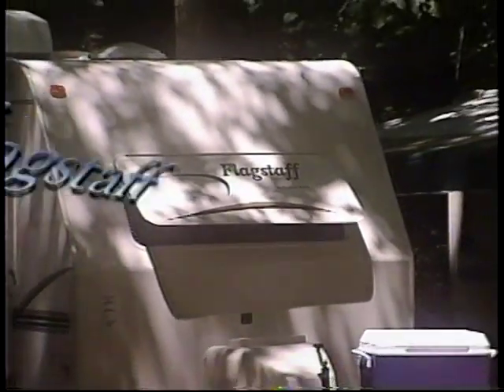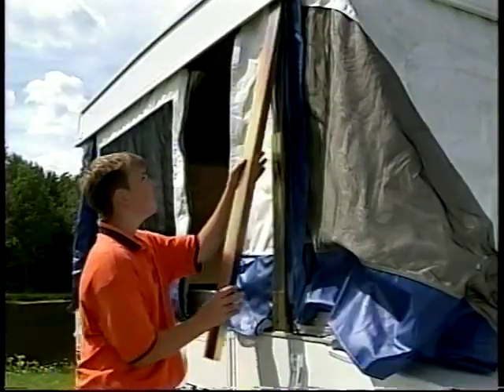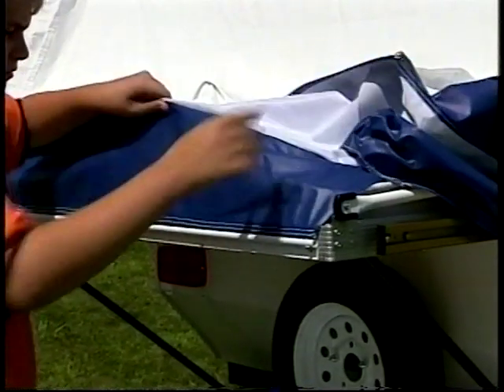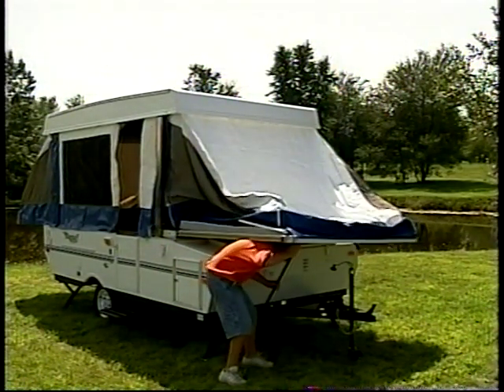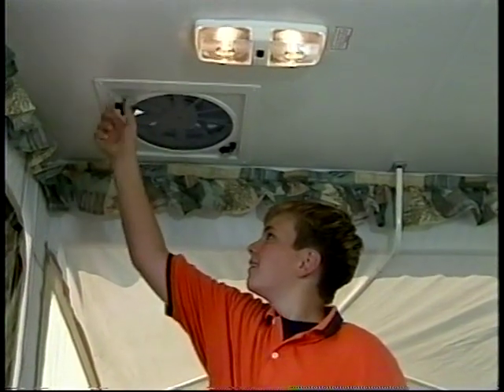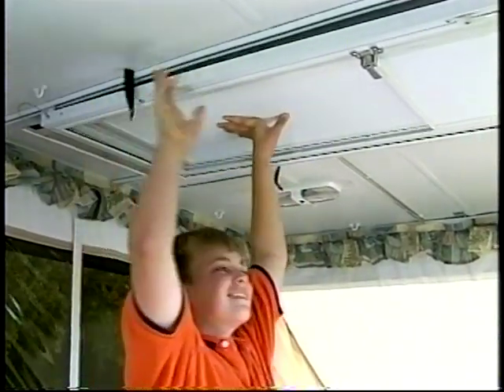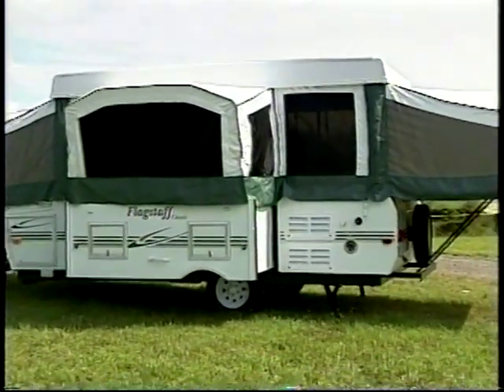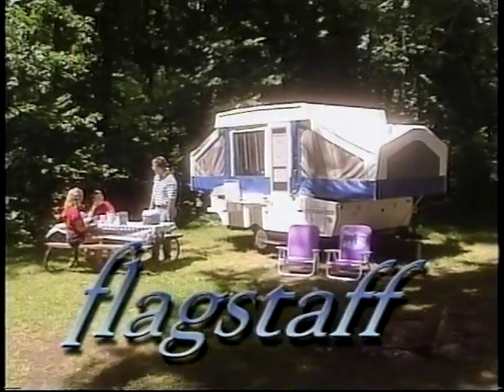Olympia Tent Trailer Rentals Set Up Instructions